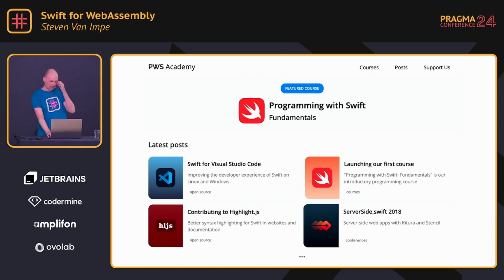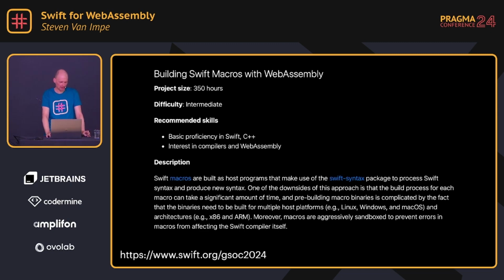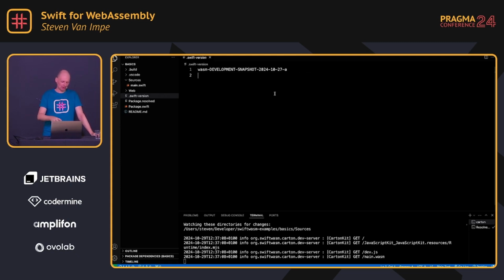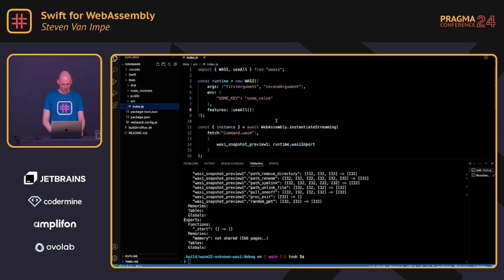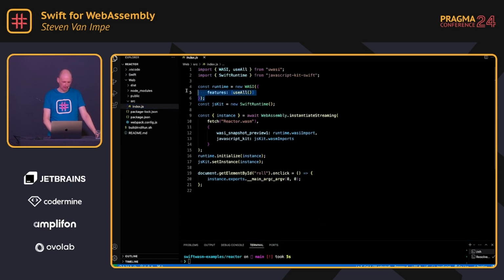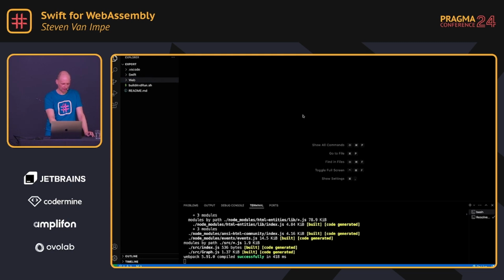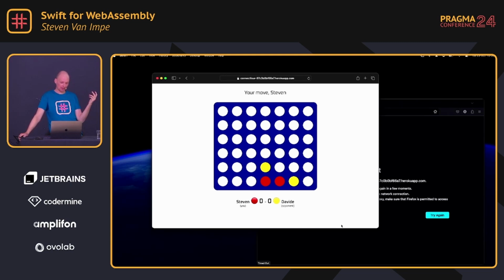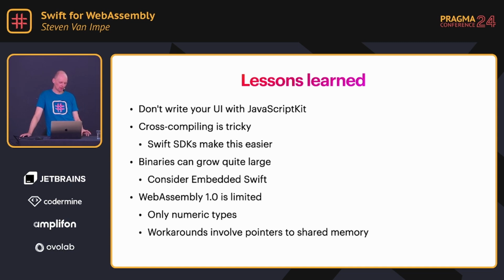Pragma Conference 2024 - Swift for WebAssembly - Steven Van Impe